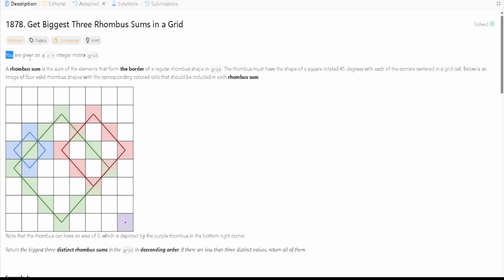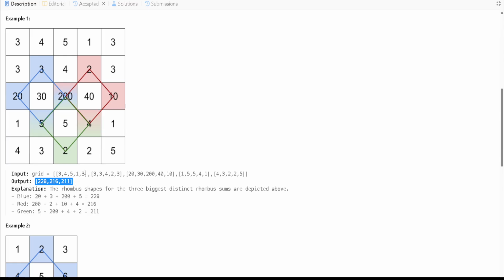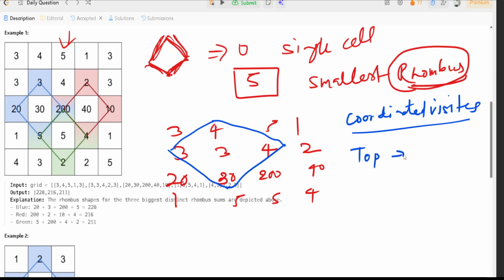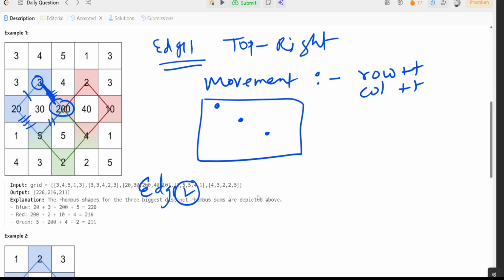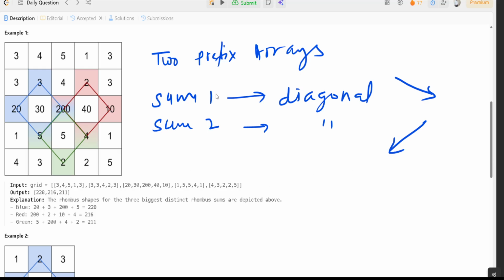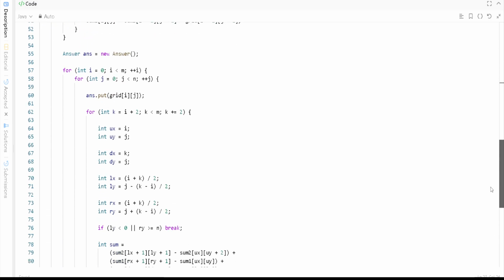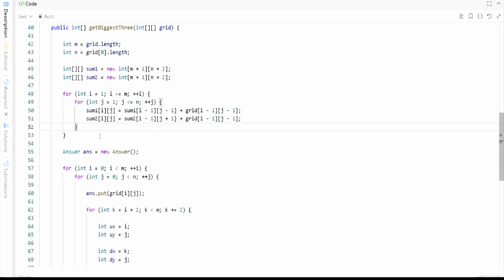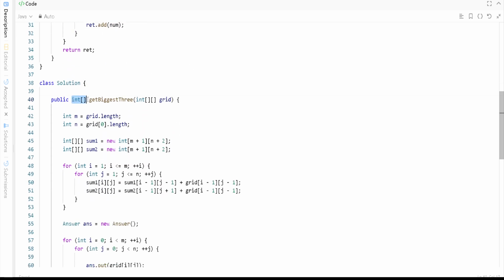Leetcode 1878. Get Biggest Three Rhombus Sums in a Grid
LeetCode 1878 Explained – Get Biggest Three Rhombus Sums in a Grid | Java Solution
Learn how to solve LeetCode 1878 Get Biggest Three Rhombus Sums in a Grid with a clear visual explanation. Understand rhombus traversal, border sum calculation, step-by-step intuition, and Java implementation with diagrams.

1. Daily LeetCode Solutions & Video Explanations (YouTube + Website)
2. Structured Courses [Full Course Catalog
3. DSA + System Design Bootcamps for practical, real-world readiness
4.Connect & Enroll